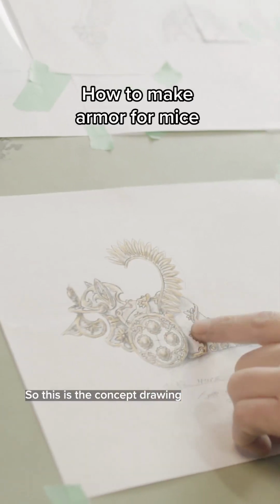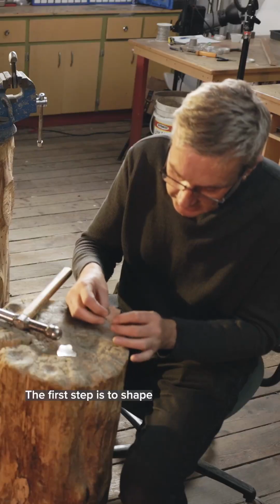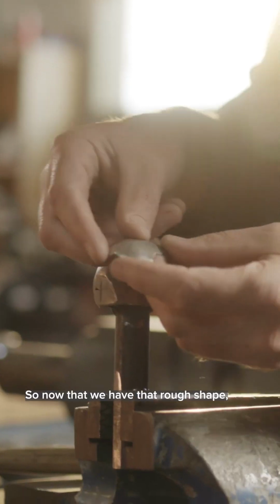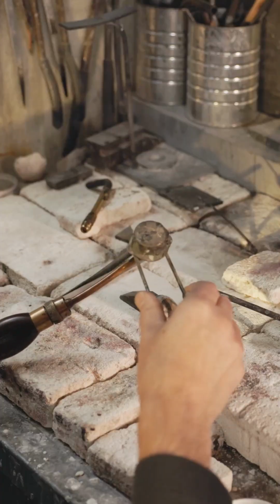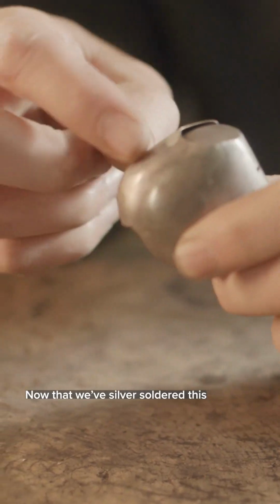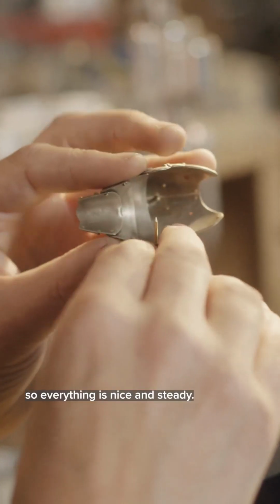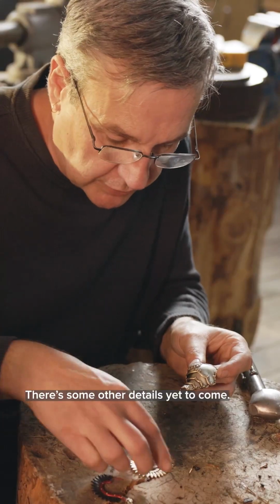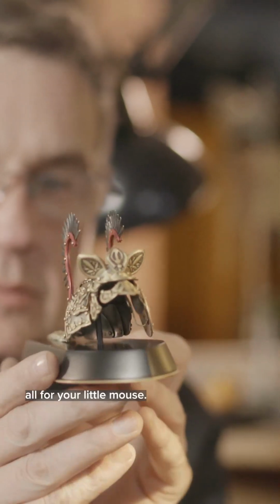Read the full story at the link in bio. The world's first (and only) cat and mouse armorer